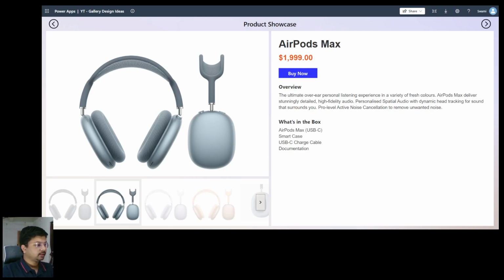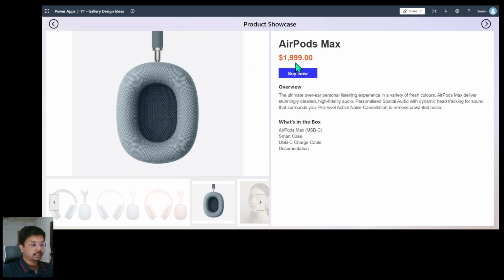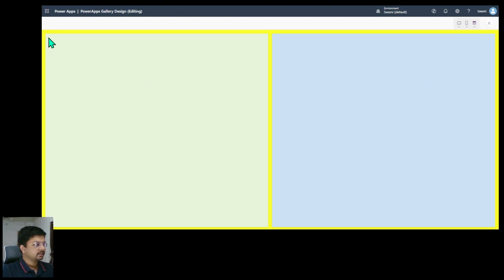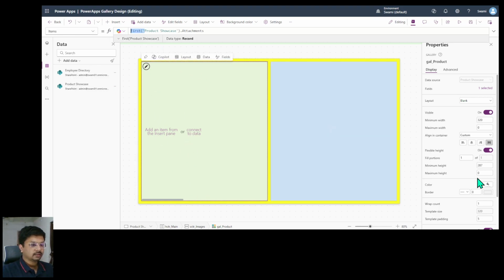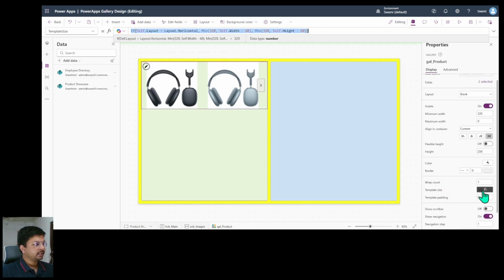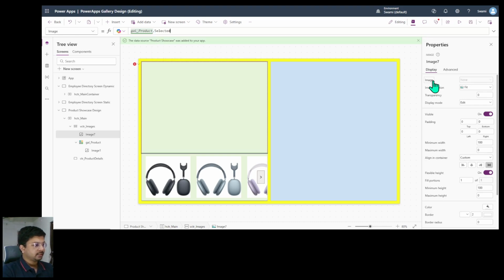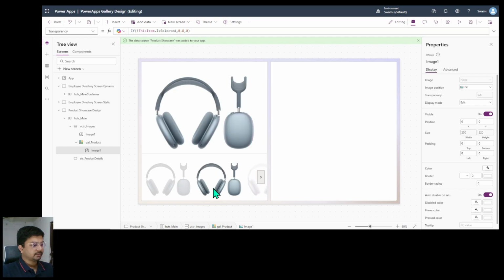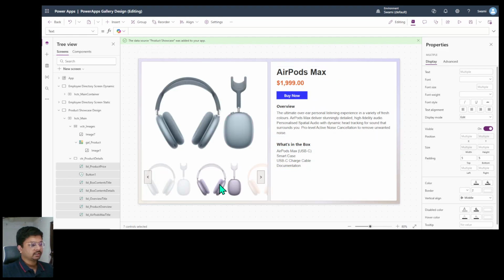Modern Power Apps Gallery Design | Horizontal Product Showcase Step-by-Step Tutorial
🚀 Want to create a modern, responsive, and interactive product showcase gallery in Power Apps?
This step-by-step tutorial will guide you through building a stunning horizontal gallery that dynamically highlights selected items and previews product details in real time!

✔️ Learn how to build a Power Apps product showcase gallery from scratch
✔️ Use SharePoint list attachments to display product images dynamically
✔️ Create a responsive layout with horizontal and vertical containers
✔️ Apply conditional opacity and border styles for a professional UI
✔️ Build an engaging Power Apps UI design that feels modern and minimal
✔️ Ideal for eCommerce PowerApps, employee directories, or product catalogs

If you're passionate about modern Power Apps gallery design ideas, Power Apps UI design, or responsive gallery in Power Apps, this tutorial is for you!